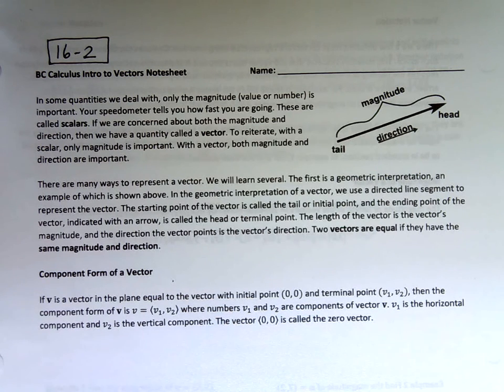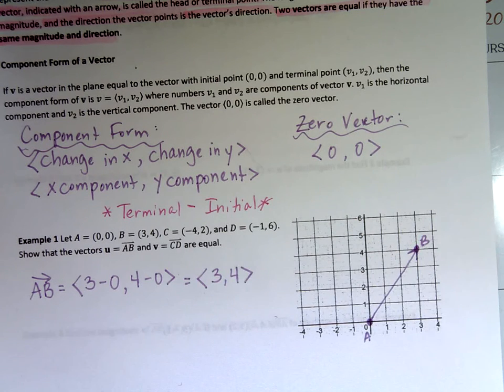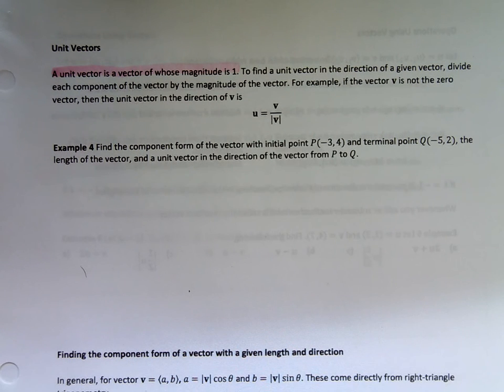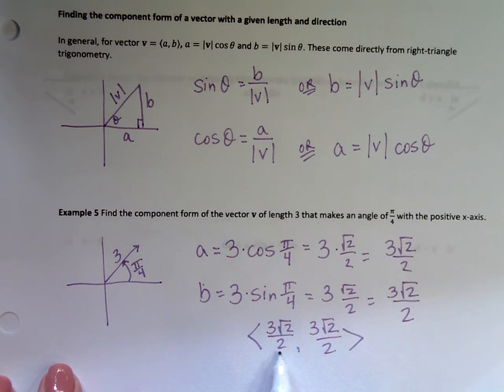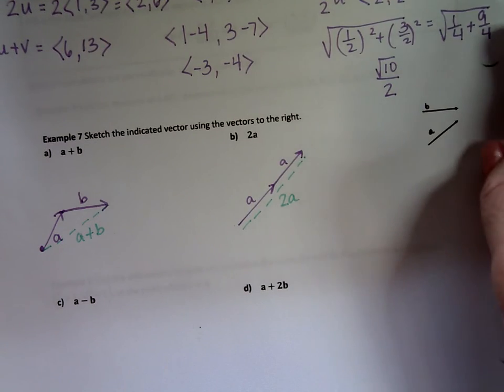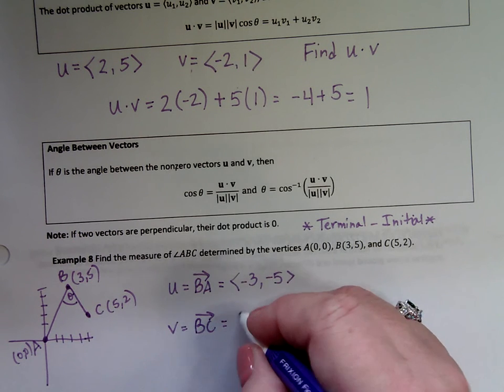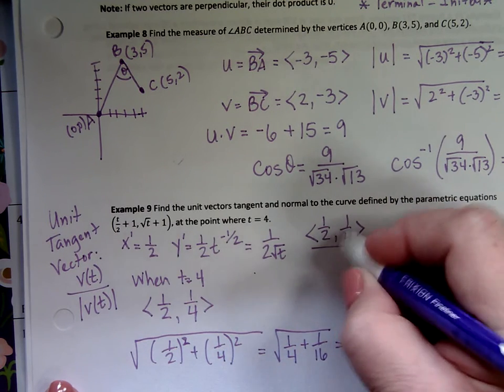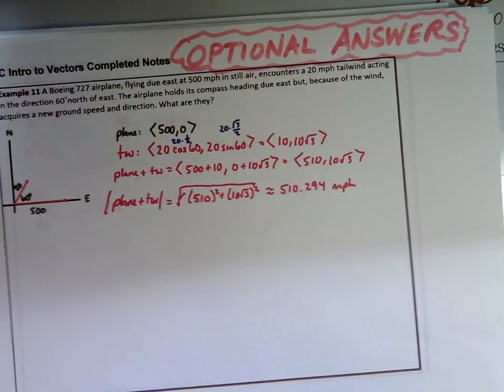AP Calculus BC Section 16-2 Vectors